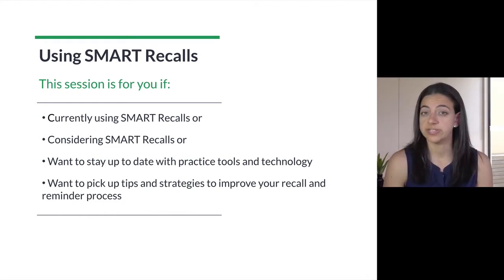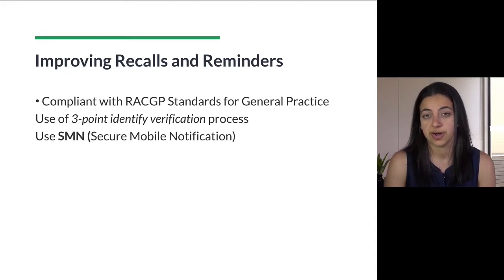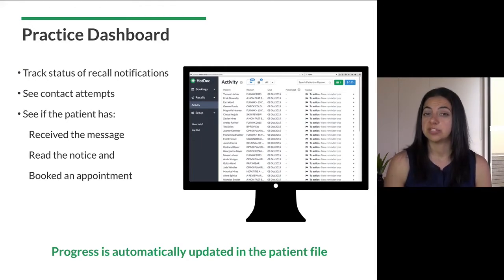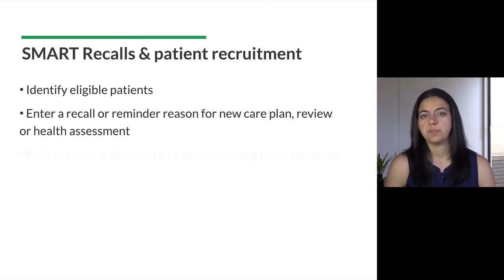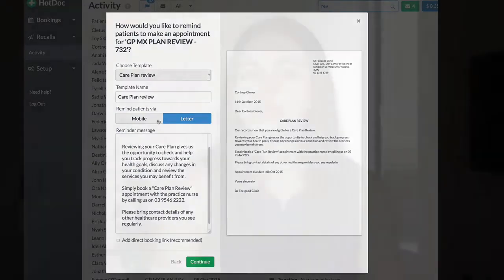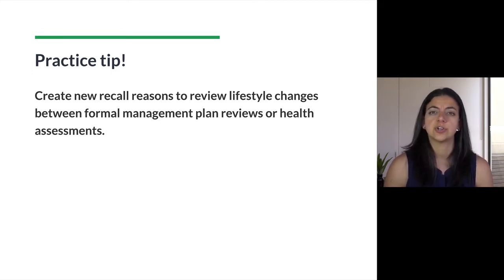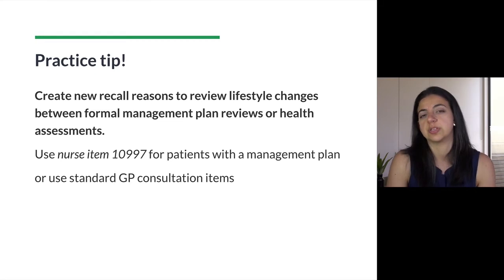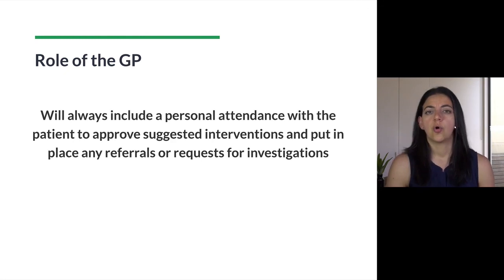Using Recalls to Improve Care Plans & Health Assessments (General Practice CPD)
This session shows you how general practices are using Recalls to boost Care Planning and Health Assessment efforts.

The module covers:

How to address common barriers to meaningful and consistent use of GP Management Plans & Health Assessments in general practice. The most effective ways to recruit and engage patients for these initiatives. Key ingredients of successful Care Plan and Health Assessment clinics and strategies to improve practice workflow.